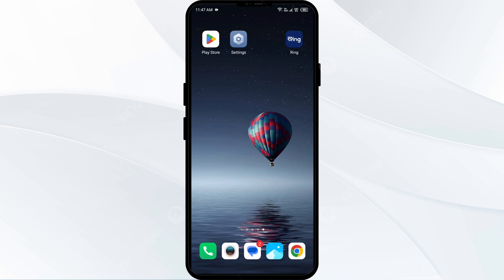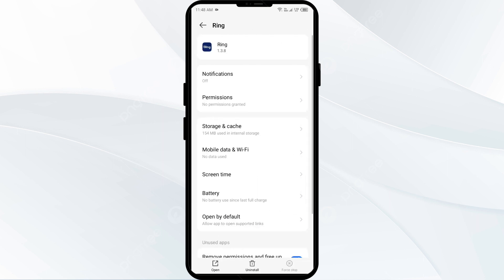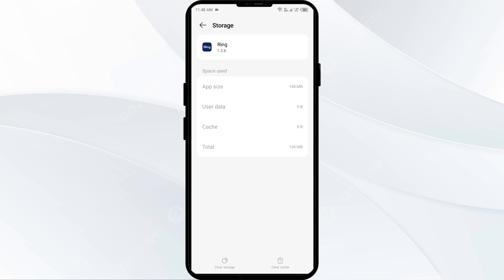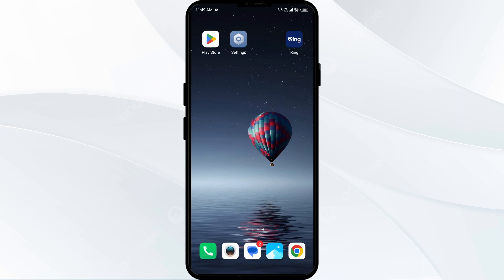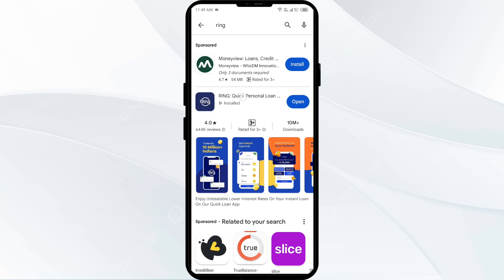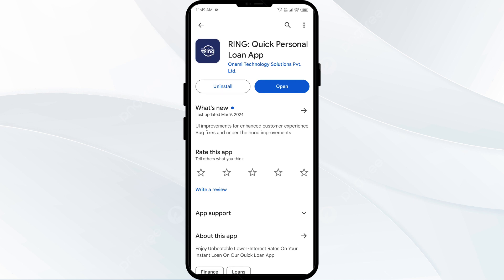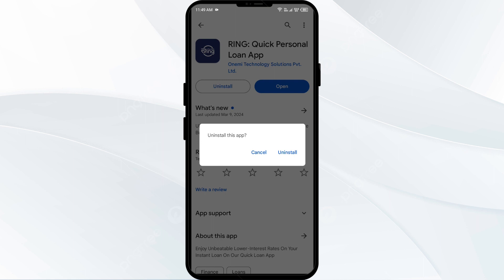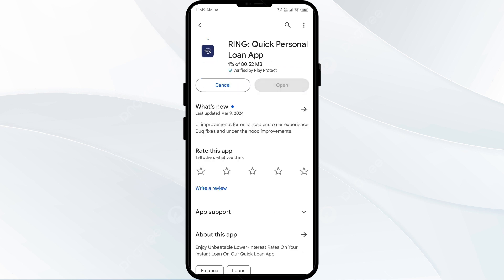How To Fix Ring App Not Working, Keep Crashing, Stuck On Loading Screen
In this video, we will guide you on how to troubleshoot common issues with the Ring app, such as it not working, crashing, stopping, or getting stuck on the loading screen. Follow our step-by-step instructions to resolve these problems and get your Ring app up and running smoothly again.

00:15   Solution1: Force Close & Restart Ring App
00:43   Solution2: Clear Ring App Cache
01:04   Solution3: Disable And Enable Your Internet Connection
01:33   Solution4: Update Ring App To Latest Version
02:01   Solution5: Uninstall & Reinstall The Ring App
02:22   Solution6: Wait For Sometime & Try Again